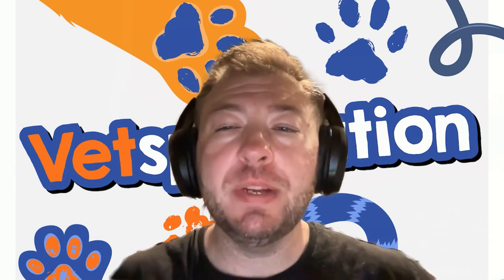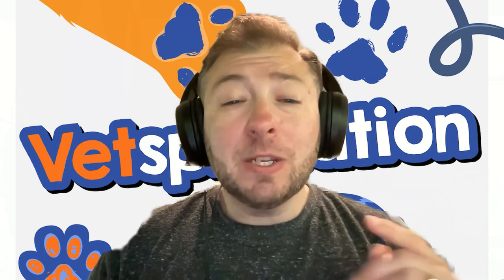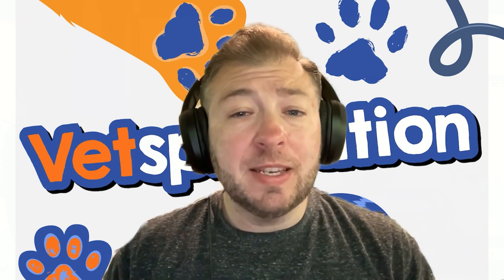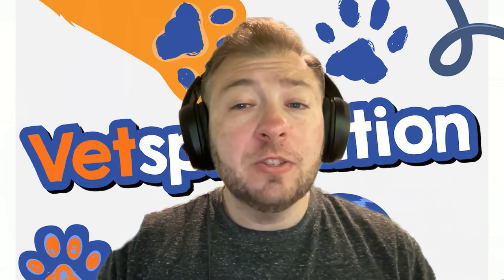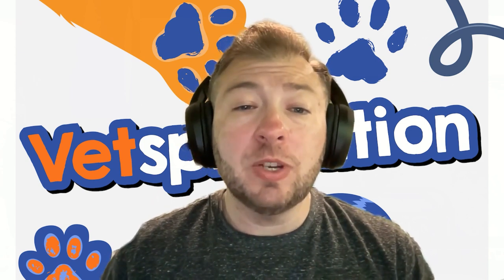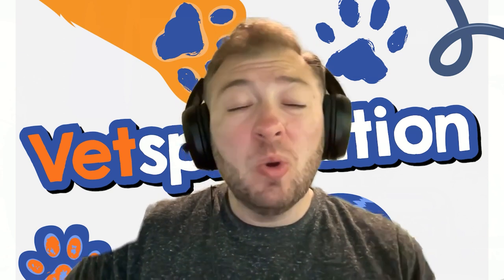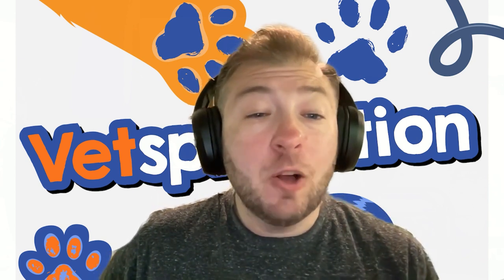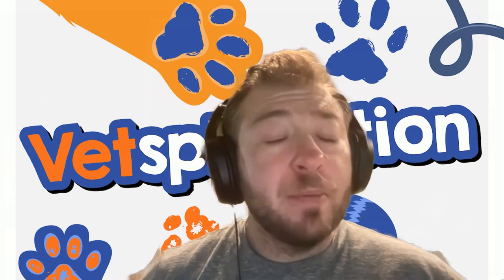The Ultimate Guide to Reverse Sneezing in Pets: Causes, Triggers, and Treatment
Have you ever heard your pet making a concerning snorting or gasping sound? Despite trying various remedies and techniques, your pet may still be experiencing these episodes, leaving you feeling unsure of how to provide relief. In this episode of the Vet Explanation podcast, I delve into the mysterious world of reverse sneezing in pets. From the common triggers to the potential treatments, I'll help to explain it all.

In this episode, you will be able to:
-Unearth the key contributors to reverse sneezing in pets and understand the pivotal role of prevention
-Gain a better understanding of how differing breeds experience reverse sneezing.
-Decide when contacting your veterinarian for aid is needed for the betterment of your pet
-Obtain insights on enhancing pet well-being, learning methods to alleviate distress during reverse sneezing incidents, and realizing the significance of an irritant-free habitat.